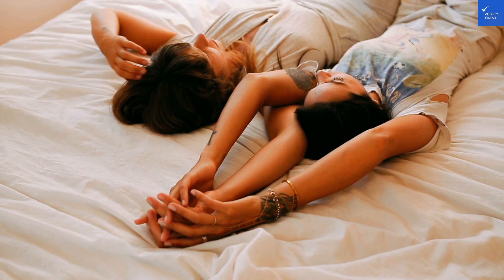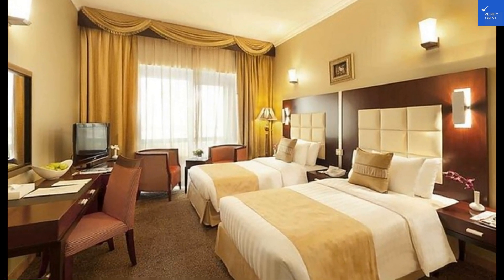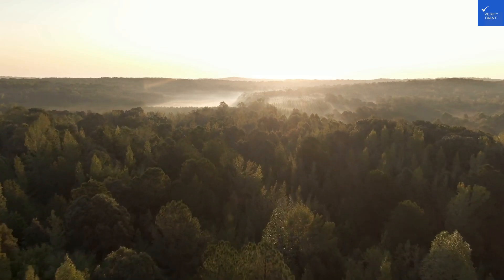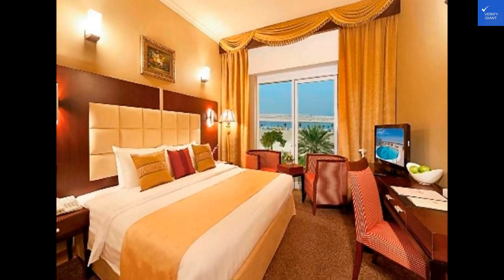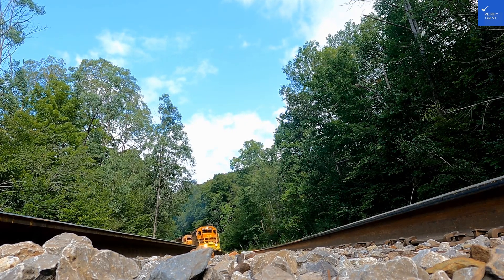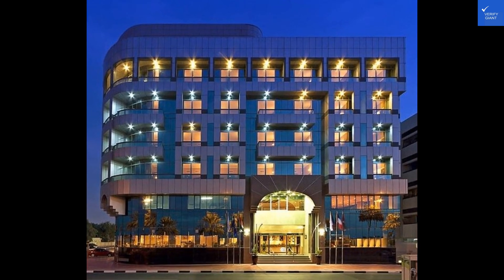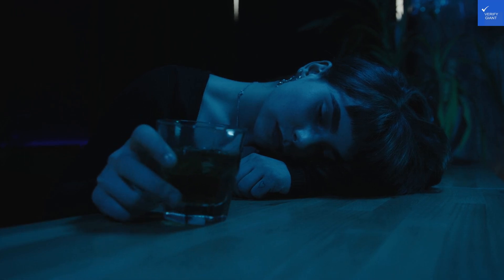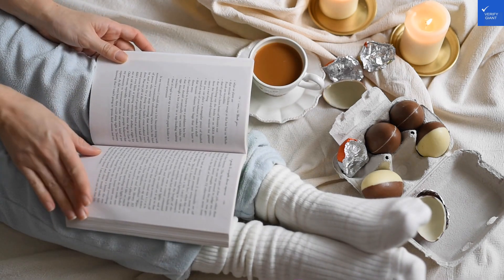Sun and sands sea view hotel | Verify Giant